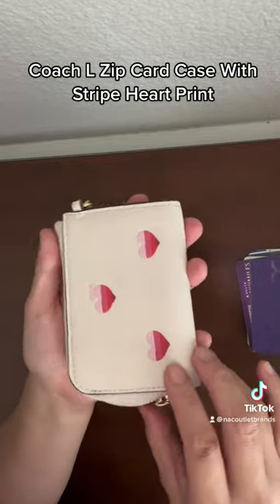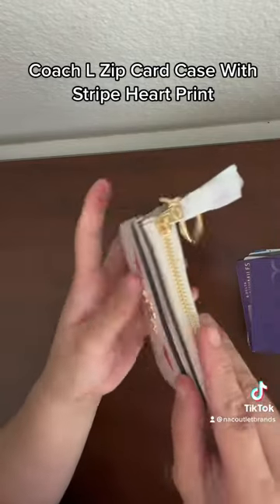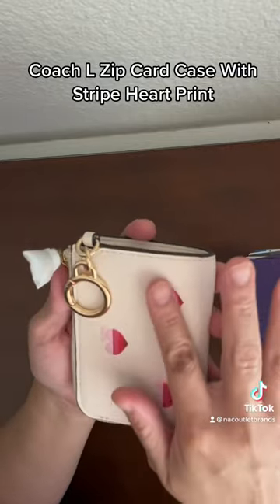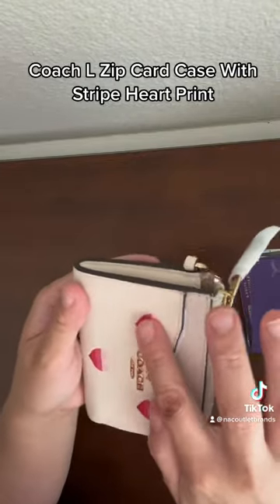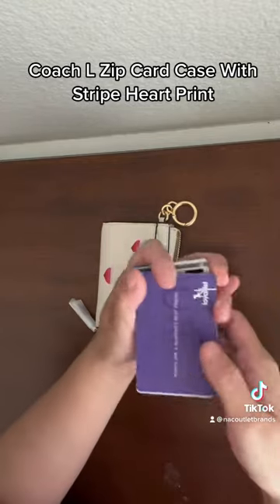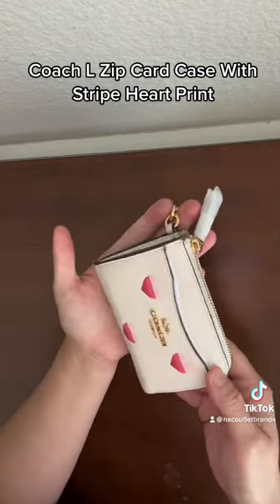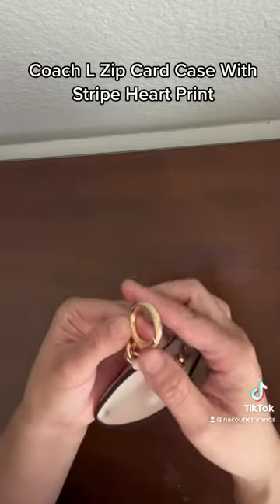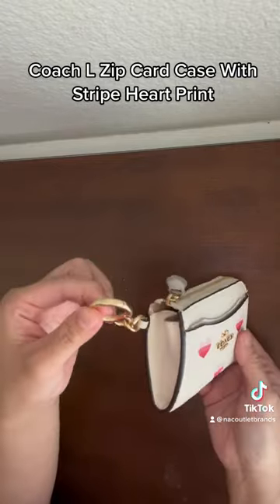Coach L Zip Card Case with Stripe Heart Print